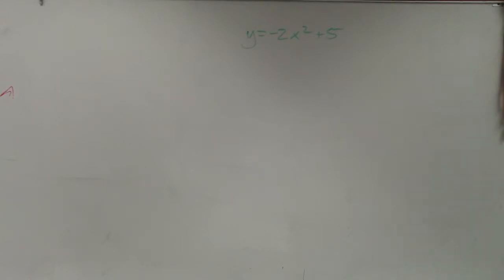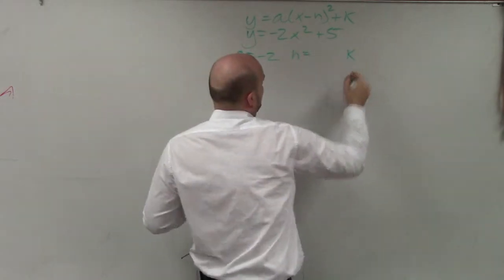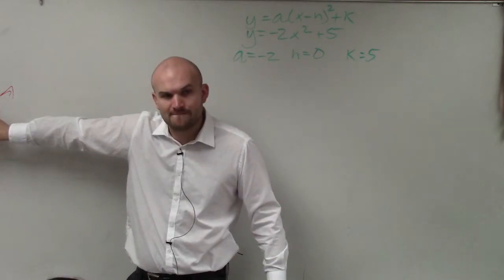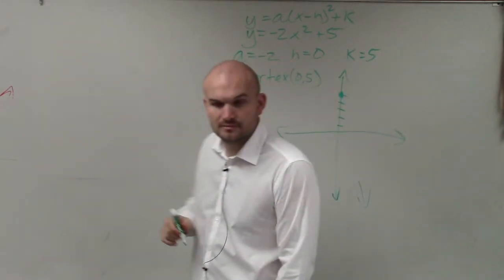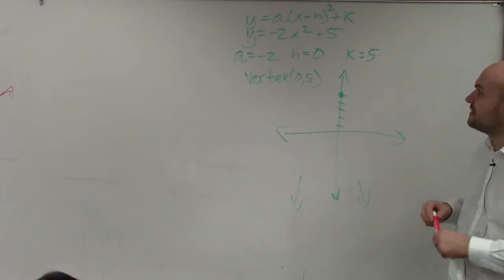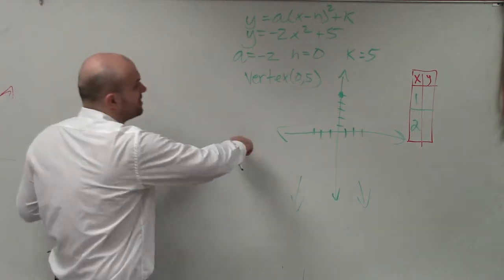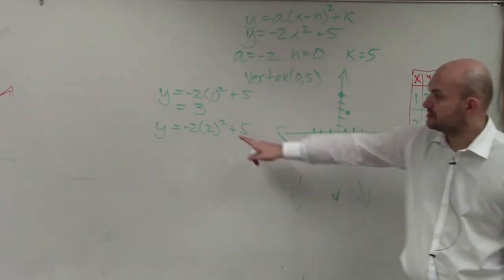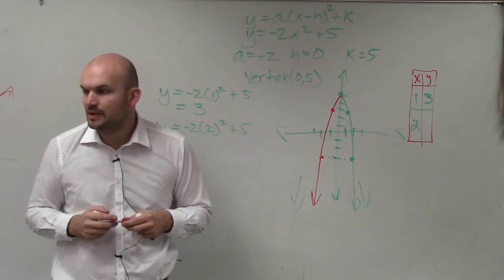Learn how to graph an equation with a reflection and vertical shift, y = -2x^2 + 5